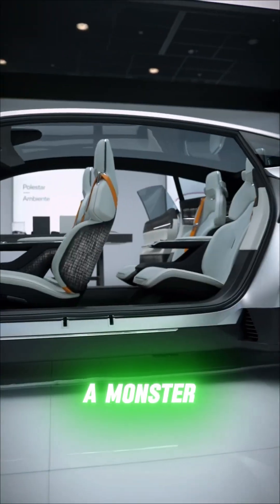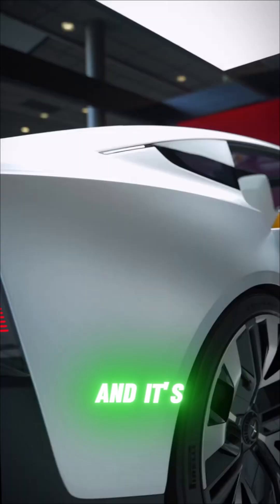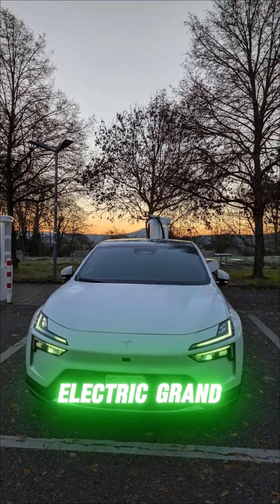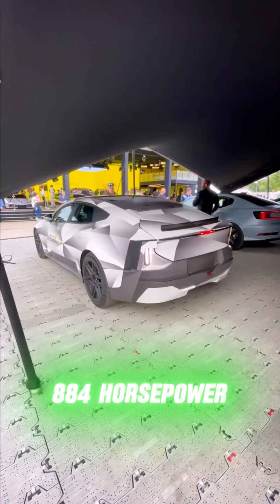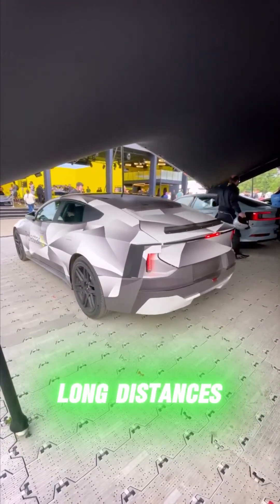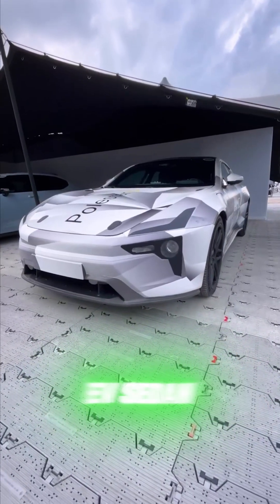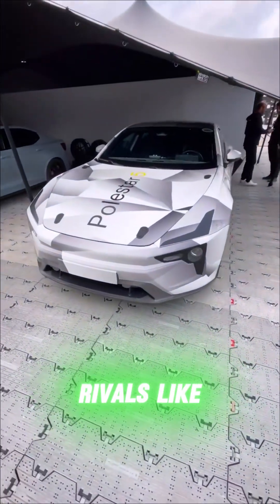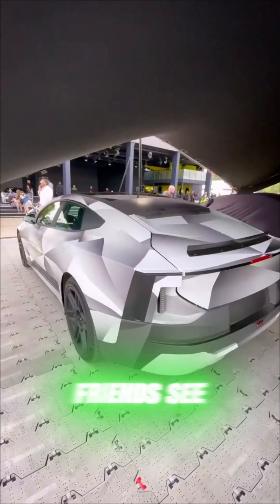Polestar 5: 884 HP Electric Grand Tourer — Best Future Luxury EV?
Discover the Polestar 5, the electric grand tourer pushing 884 horsepower, ultra-fast charging, and bold luxury design. Unveiled at the 2025 IAA Mobility show, this EV promises a future where performance, style, and sustainability meet. With dual-motor and performance trims, cutting-edge battery tech, and a design that rivals Porsche and BMW, Polestar is aiming high.

👉 Watch now to see everything you want to know: specs, design, pricing whispers, and whether the Polestar 5 is your next dream car.